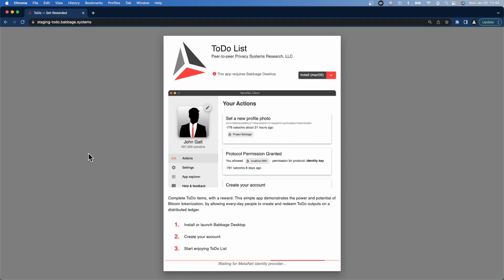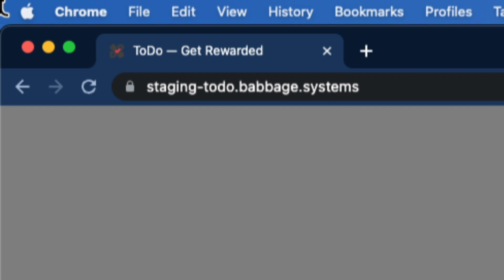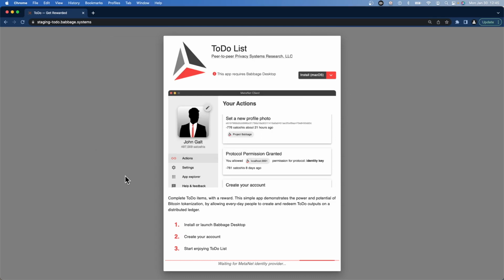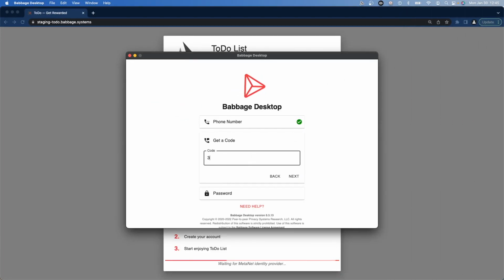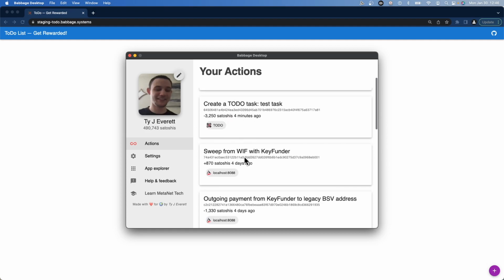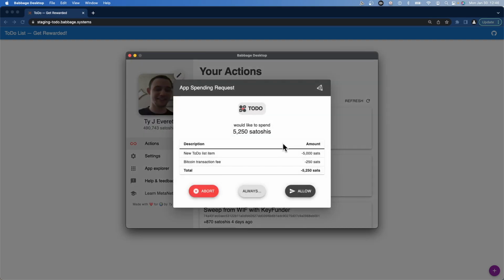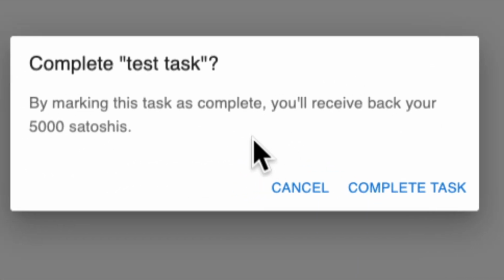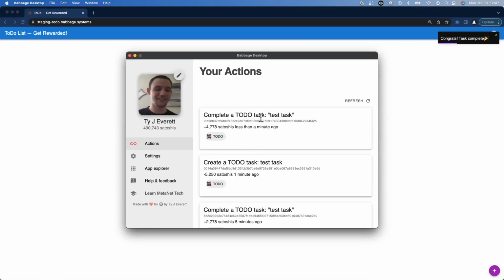Getting Started with the MetaNet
This video shows how a user can install a MetaNet client and start making Bitcoin transactions without needing any technical expertise. It demonstrates the to-do list, which implements baskc tokenization and data encryption.